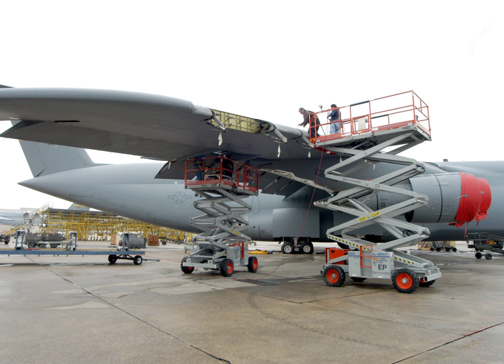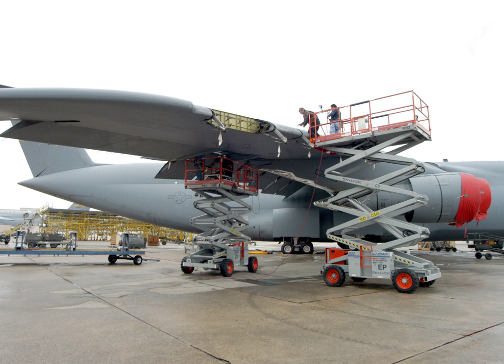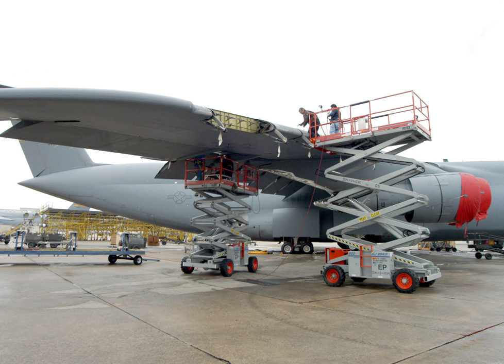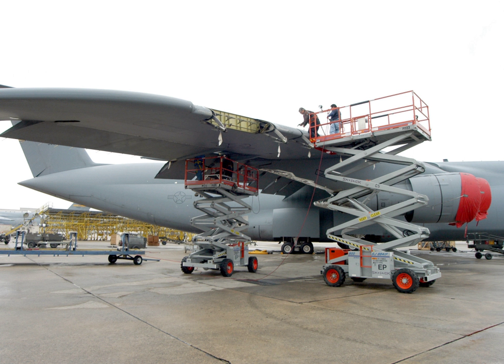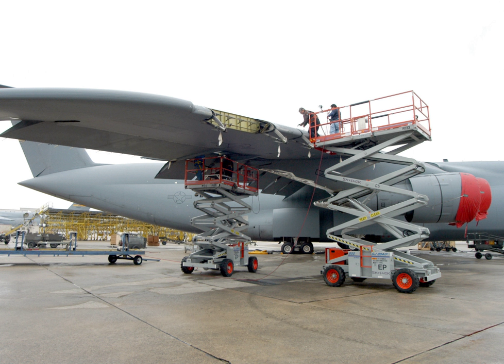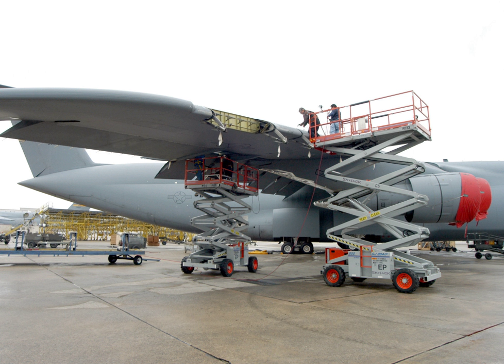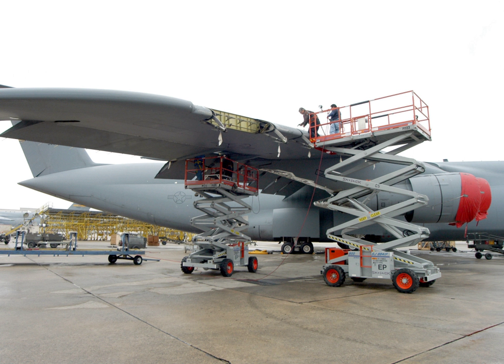Warner Robins Air Logistics Complex | Wikipedia audio article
00:00:39 1 Organization
00:01:53 2 History

- Socrates

SUMMARY
The Warner Robins Air Logistics Complex (WR-ALC) performs sustainment and depot maintenance on a number of US Air Force weapon systems.  Specifically it supports AC-130, C-5 Galaxy, C-17 Globemaster III, C-130 Hercules, E-8 Joint STARS, EC-130, F-15 Eagle, HC-130, HH-60 Pave Hawk, MC-130, MH-53 Pave Low, RQ-4 Global Hawk, U-2 Dragon Lady, and UH-1 Iroquois aircraft.  To accomplish its mission the center employs nearly 13,000 civilians.